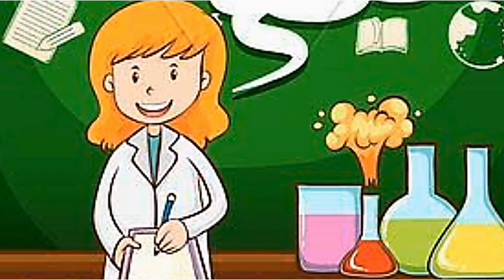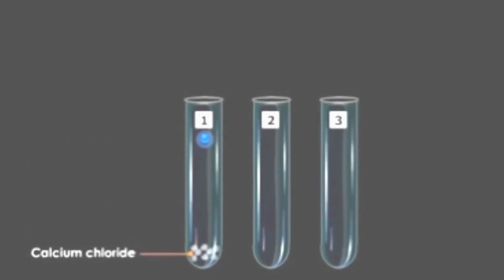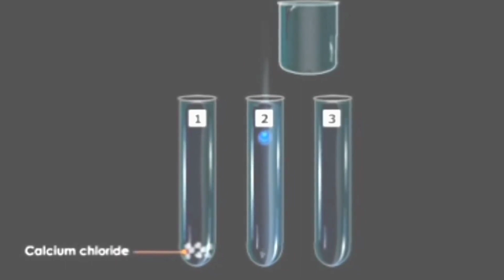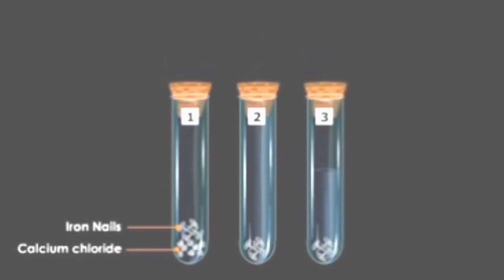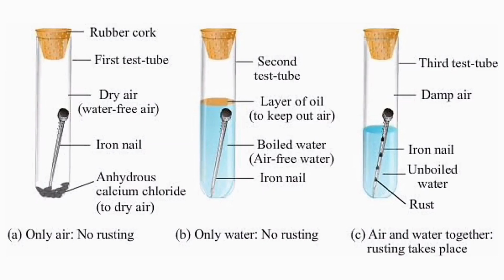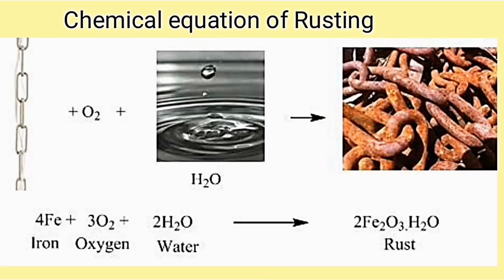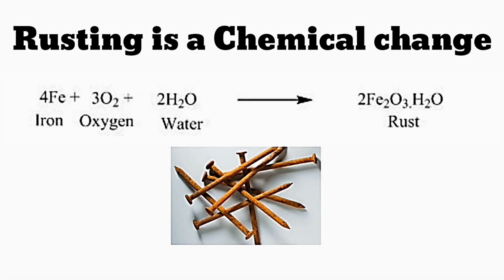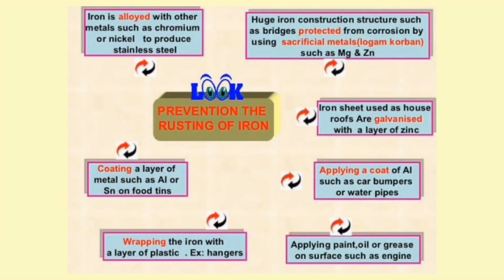Rusting of Iron - Physical and Chemical Changes || Chapter 6 || Class 7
Class 7
Chapter 6 - Physical and Chemical Changes
Rusting of iron occurs due to the oxidation of metal iron. Oxidation of iron may be defined as interaction of oxygen with the metal iron. Or in other words, iron metal loses an electron during oxidation. Oxidation destroys a metal e.g. Rusting of an automobile part. When iron comes in contact with oxygen, slow burning process takes place and thus, brown coloured substance called rust is formed on its surface.

Rust is red or red brown powder consisting of hydrated iron oxide. Water and oxygen are essential for rusting of iron.